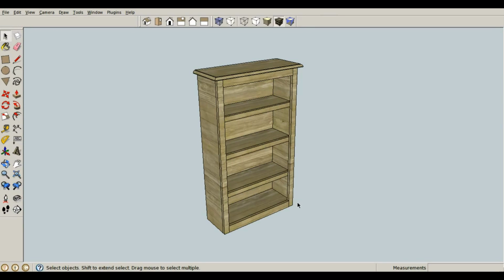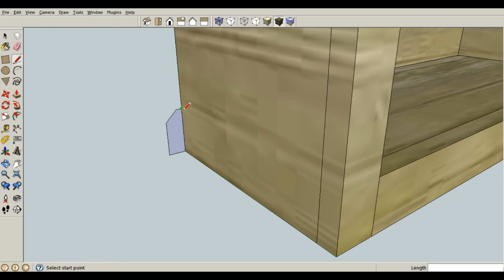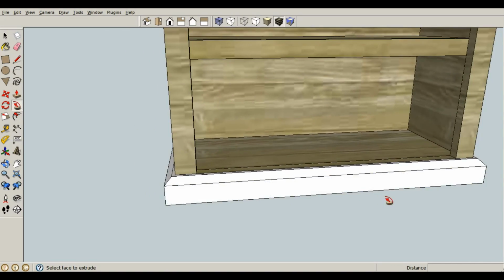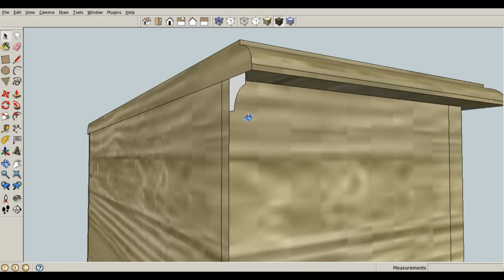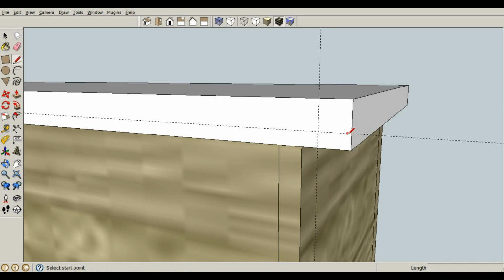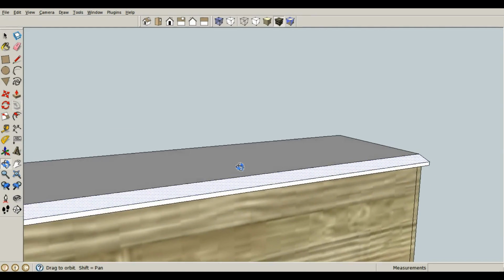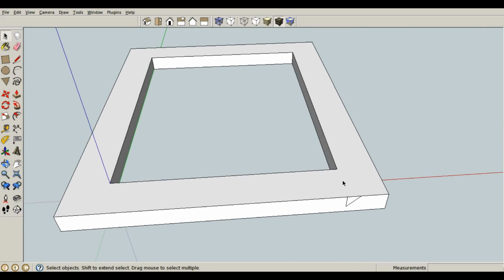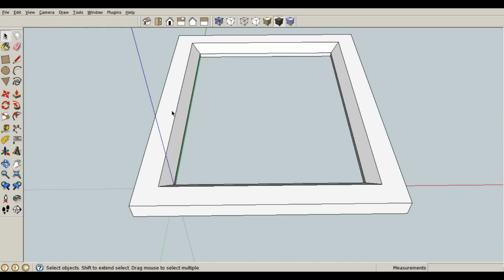SketchUp Follow Me Tool